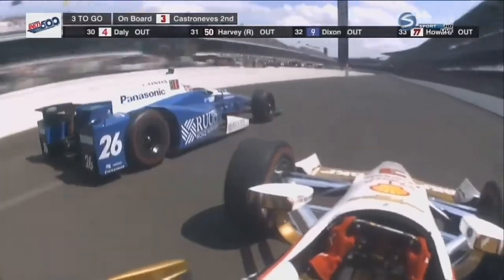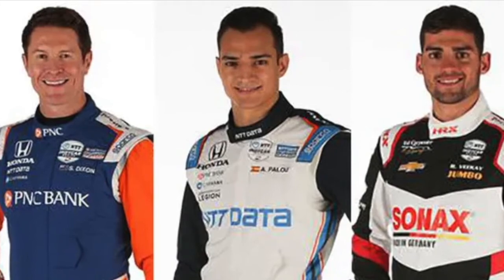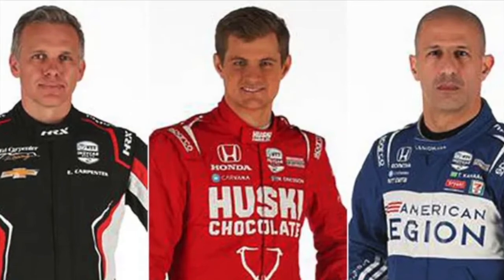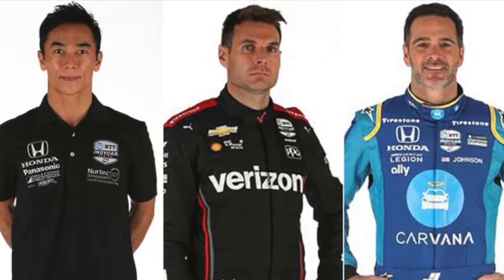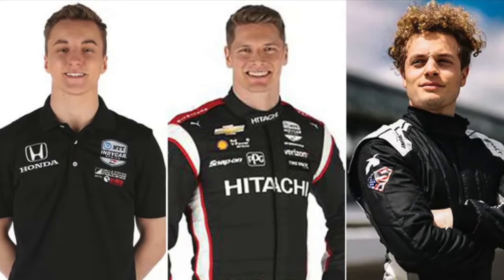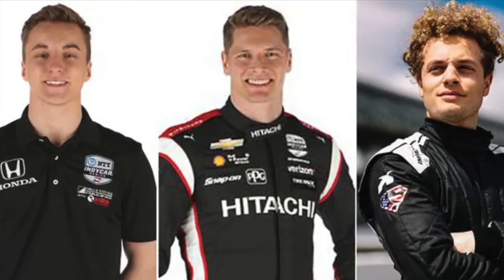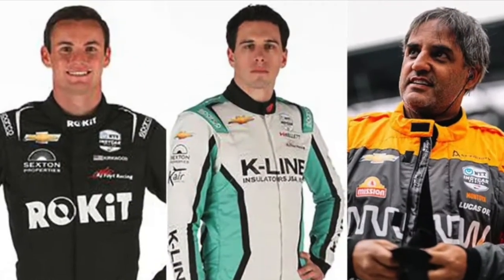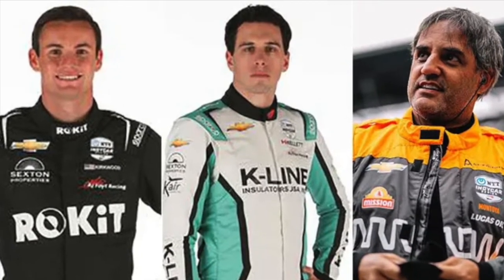2022 Indy 500 Starting Grid